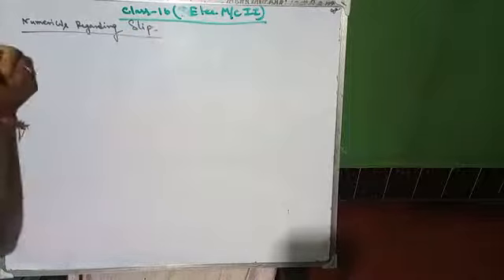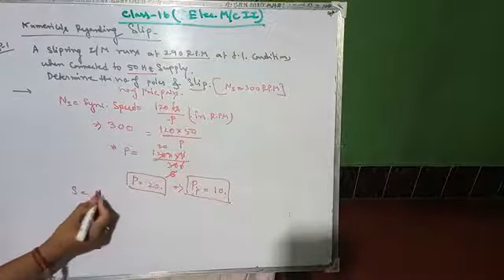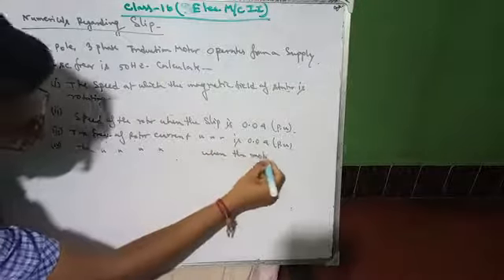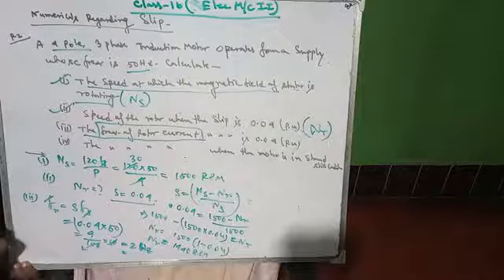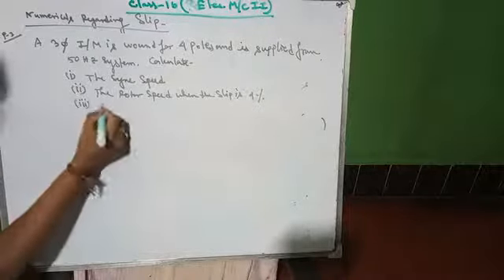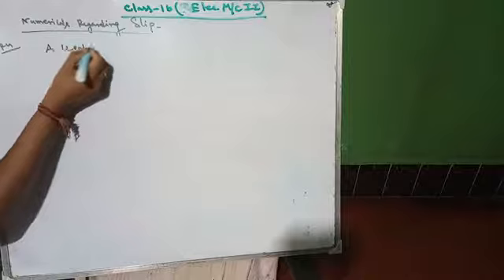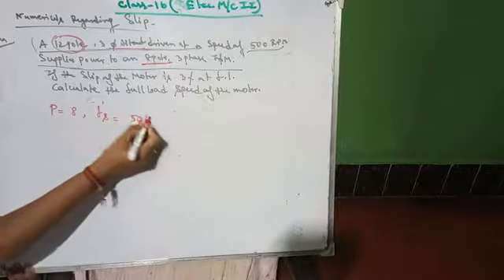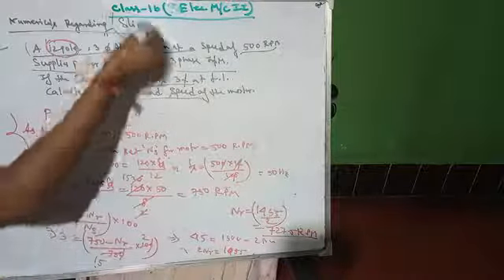Numerical regarding Slip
Four Sample numerical with their solution and discussion